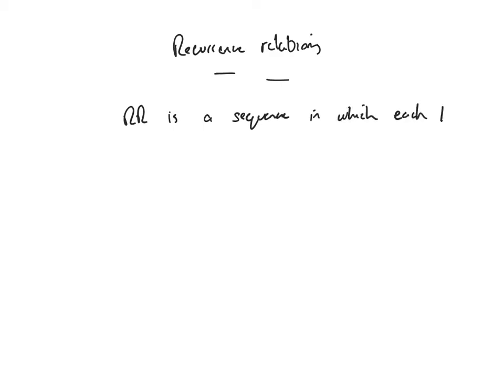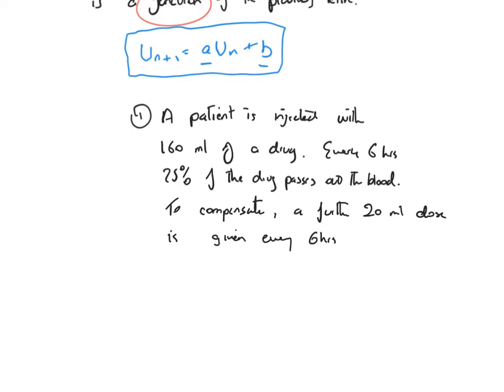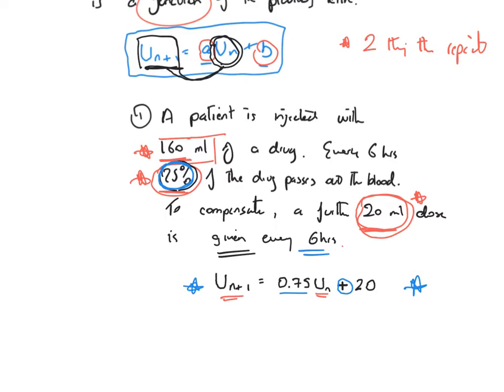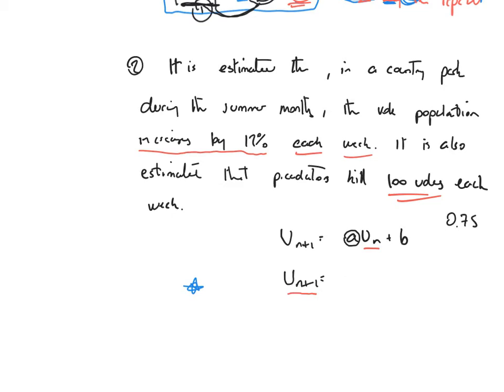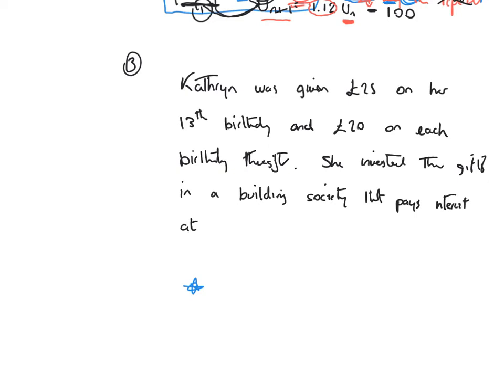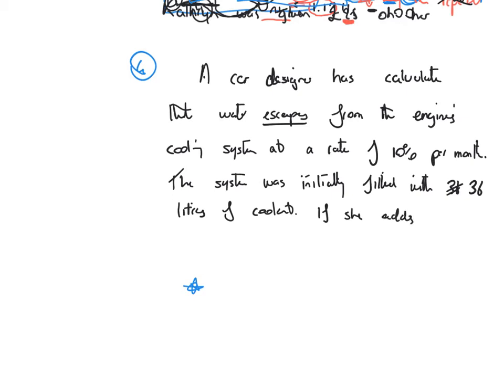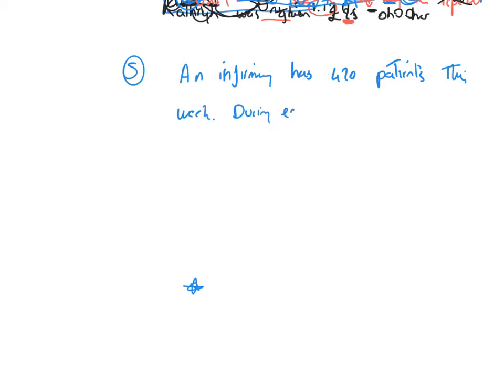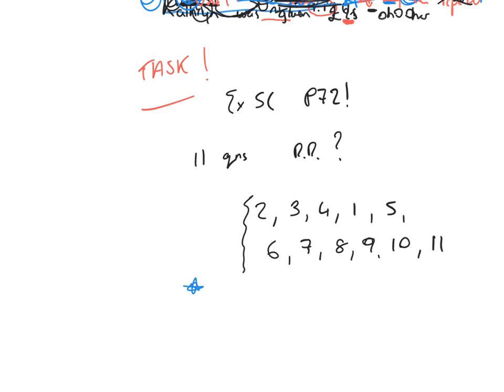Forming a reccurence relation